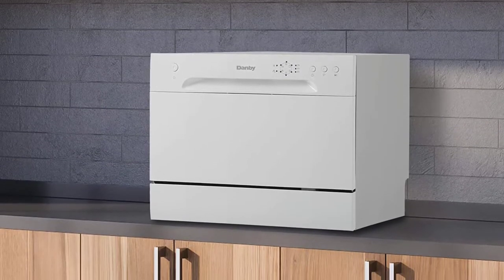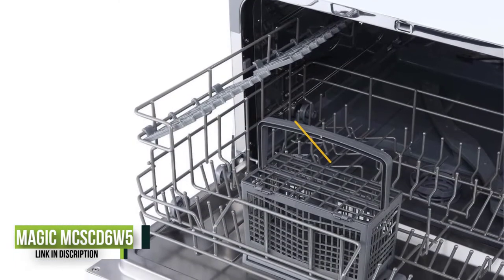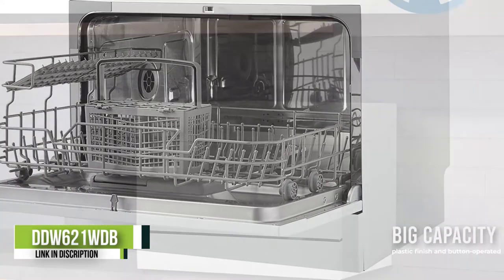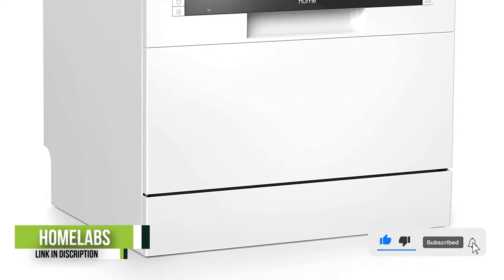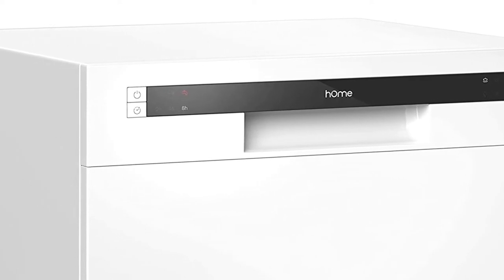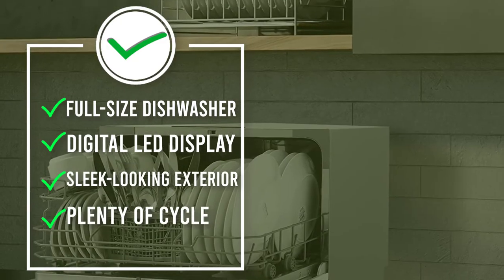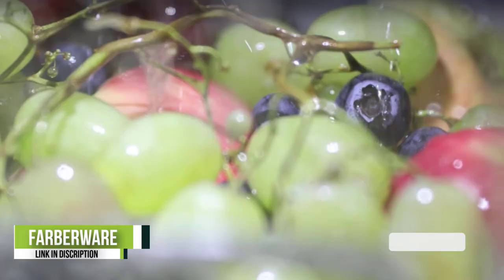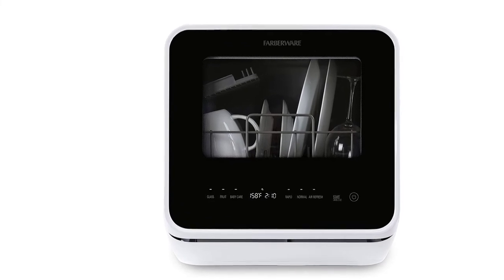Top 5 Best Countertop Dishwashers of 2023 | Top Countertop Dishwashers Review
Are you looking for best countertop dishwashers of 2023?

💥 Best Selling Countertop Dishwashers

00:00 - Introduction

00:27 - [5]  Magic Chef MCSCD6W5

01:24 - [4]  Danby DDW621WDB

02:10 - [3]  hOmeLabs Compact Countertop Dishwasher

03:19 - [2]  Danby DDW631SDB Countertop

04:20 - [1]  Farberware FDW05ASBWHA